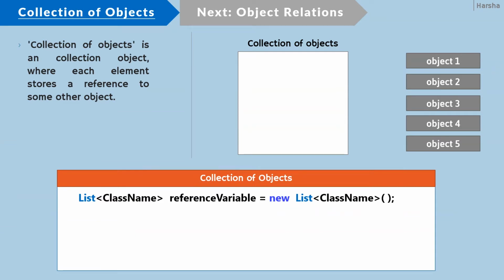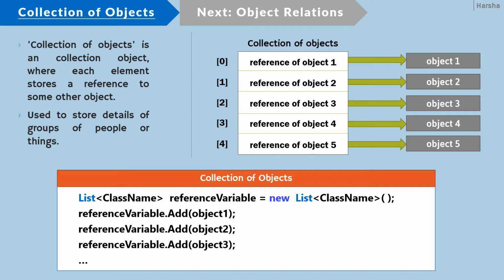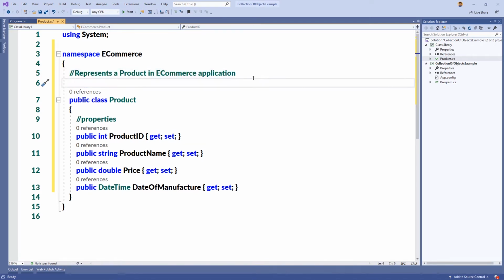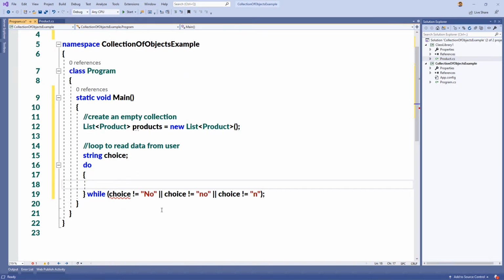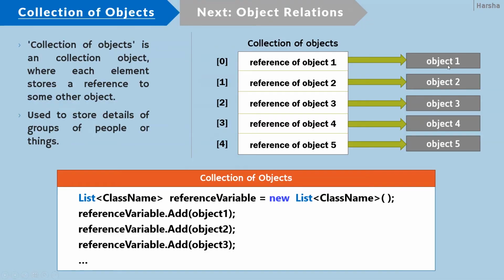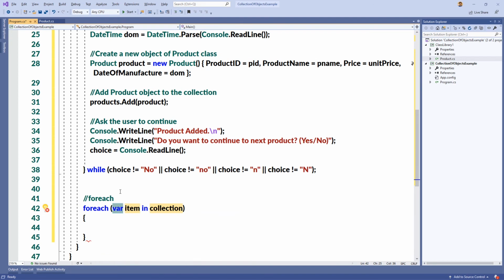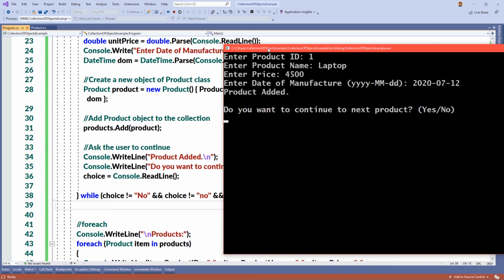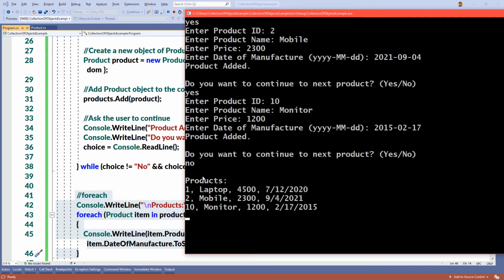Collection of Objects | C# .NET Collections